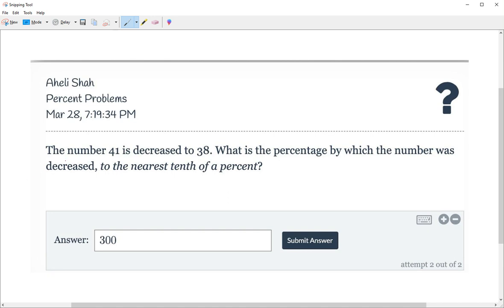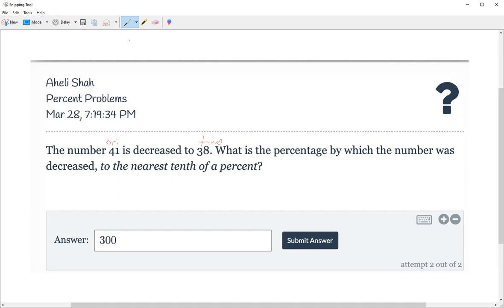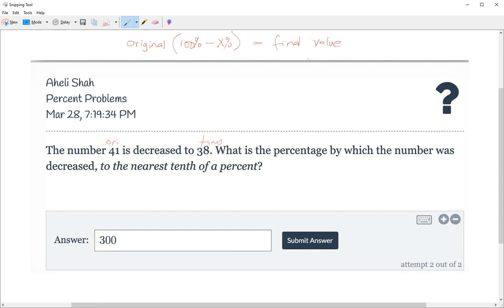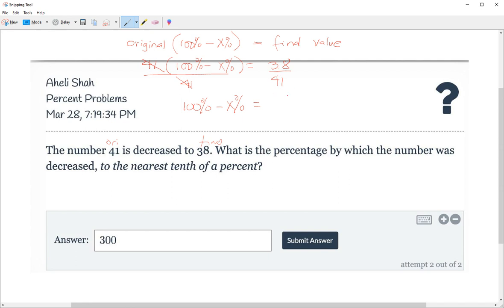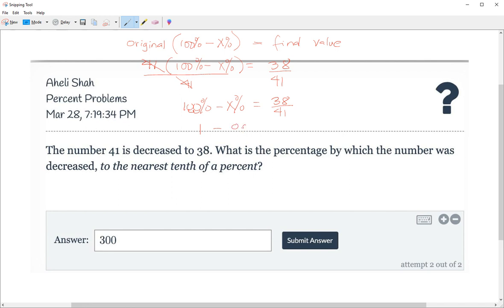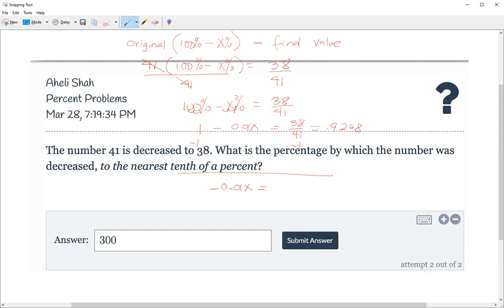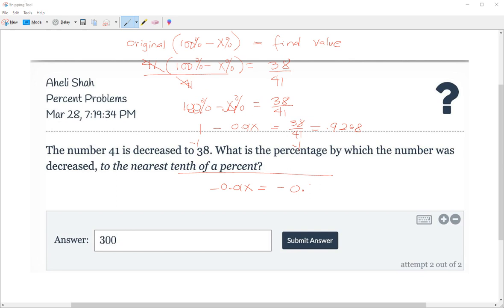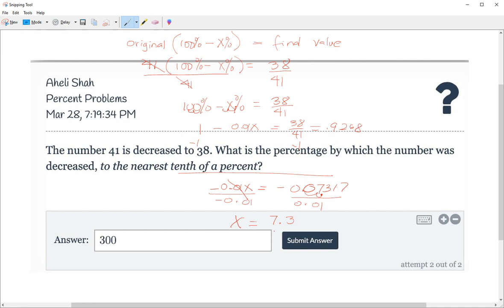Percentage Problem, Missing Rate (Delta Math Problem)